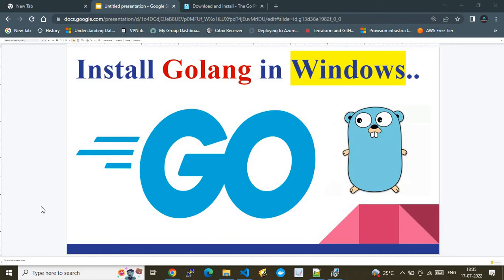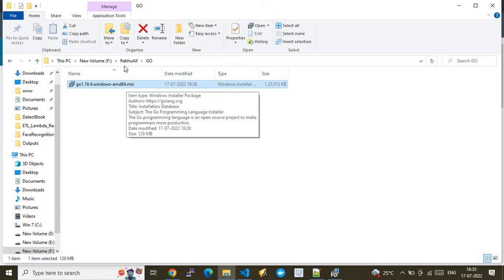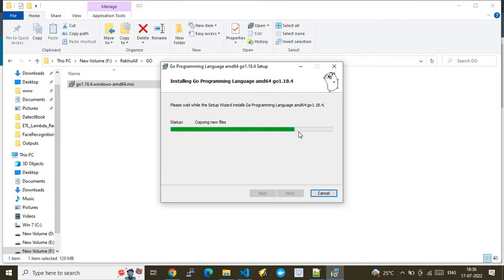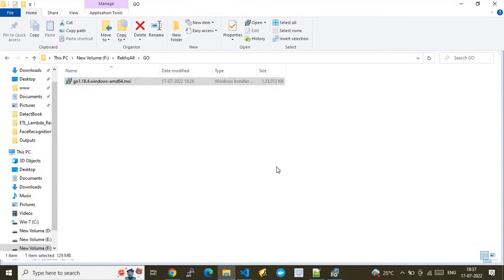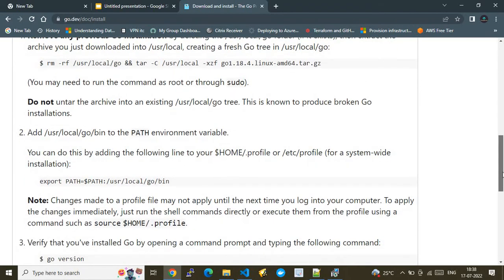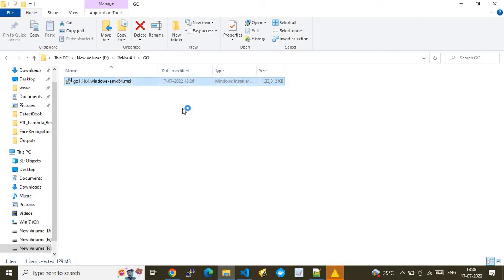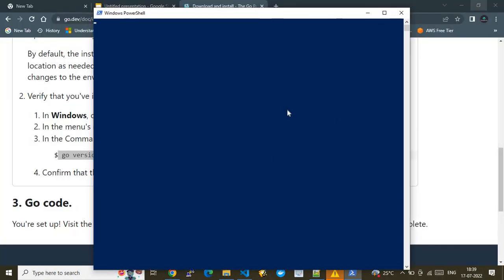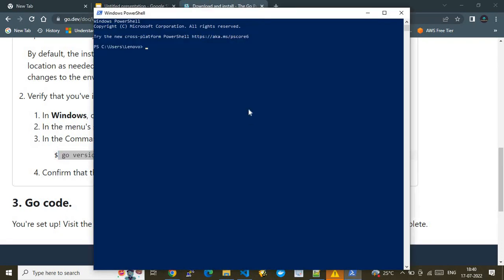How to Install Go on Windows 10 | Golang in Widonds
This video shows how to configure/Install GO or Golang programming language in Windows 10.